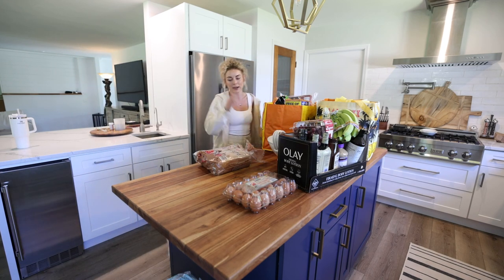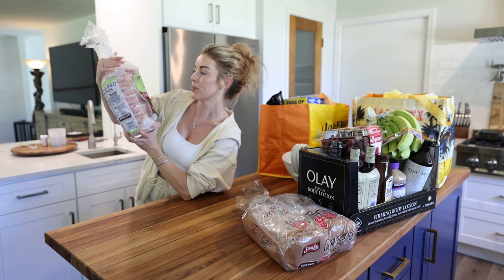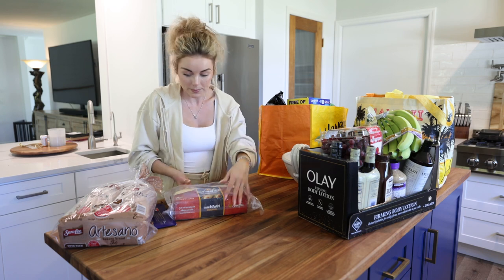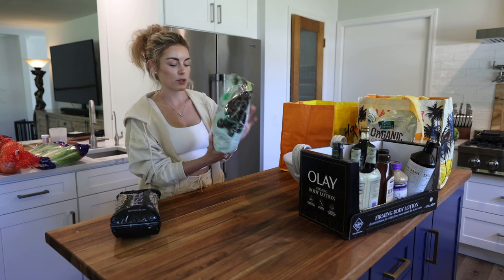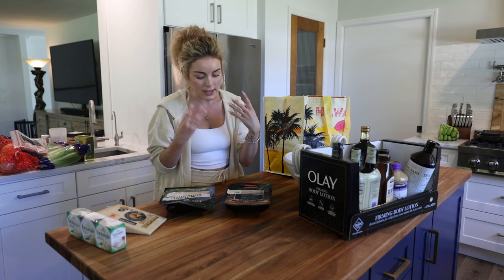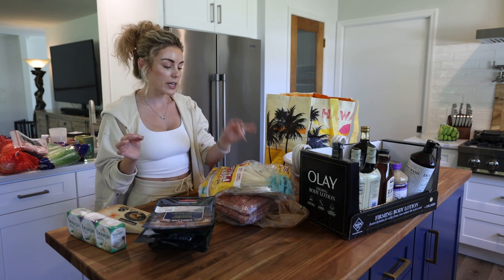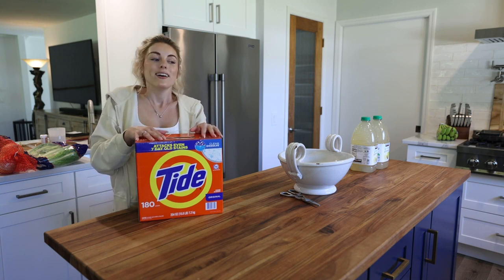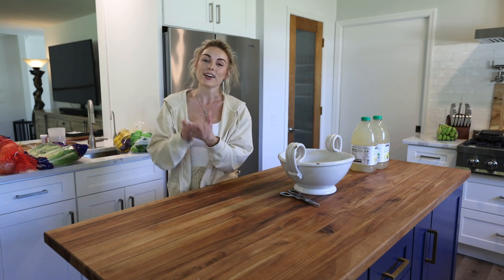Huge Costco Haul | Fully Stocking Our New Home In Florida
You know I love a good Costco run... And I know you love a good Costco Haul! So I hope you enjoy this Huge Costco Haul where we are fully restocking our new home in Florida! We are starting with the basics. it's crazy to start with an empty fridge and pantry! Time to fill it up!!! :)

My new website is live, and you can now download my free Cleaning Checklist, Meal Planner & Daily Planner! This includes daily, weekly, monthly, semi-annual, and annual checklists to make your life EASIER!

Cleaning Supplies:

Mailing Address:
3320 Cardinal Drive